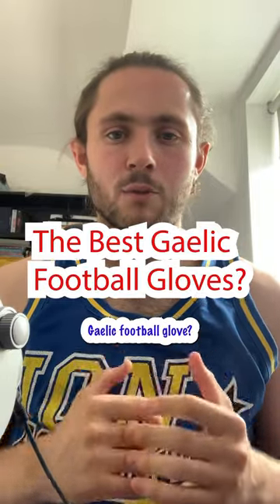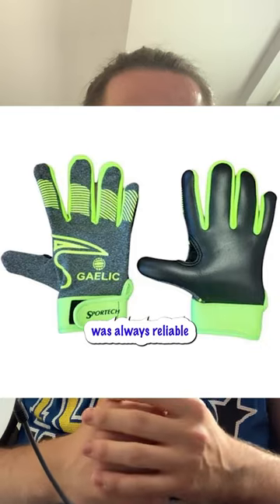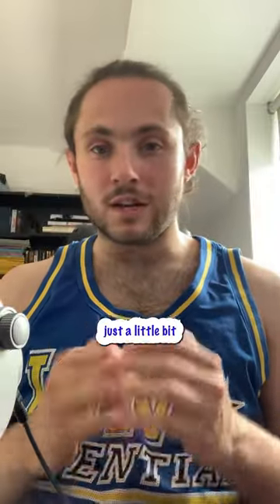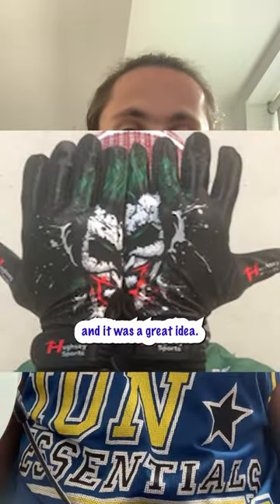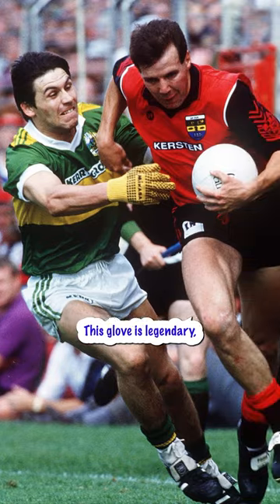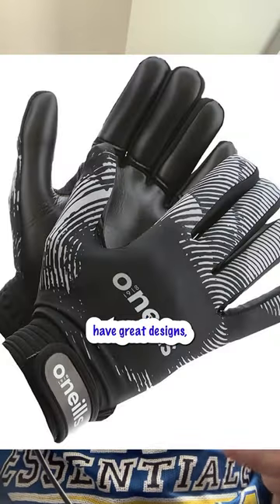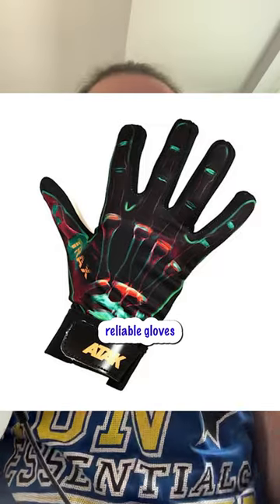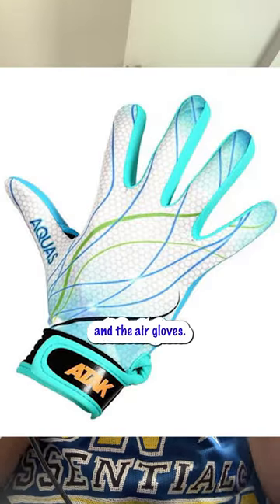What is the best Gaelic Football Glove